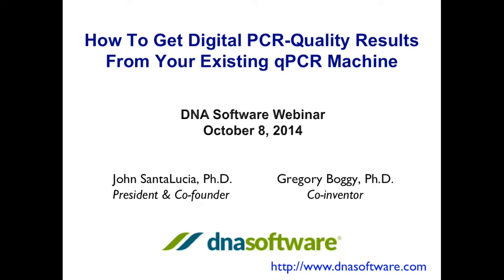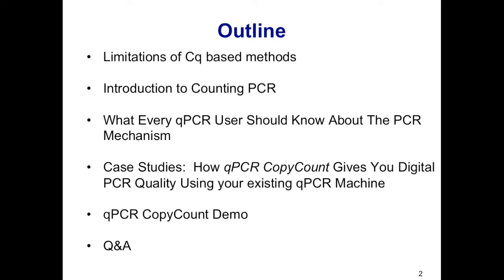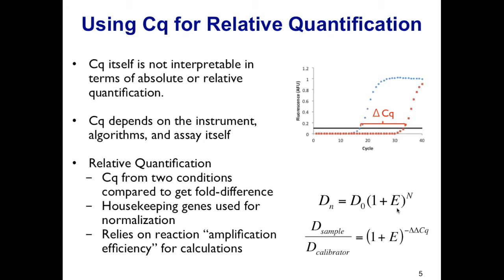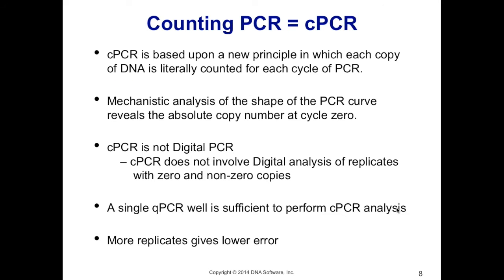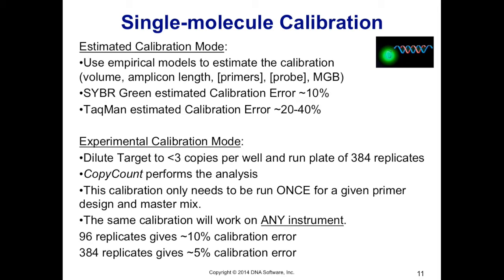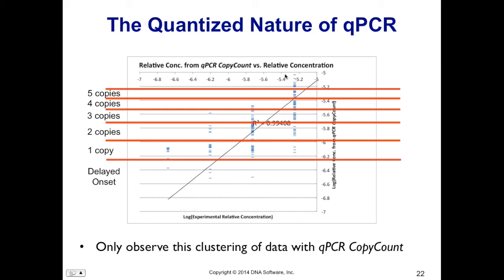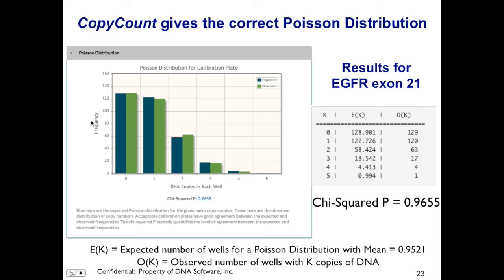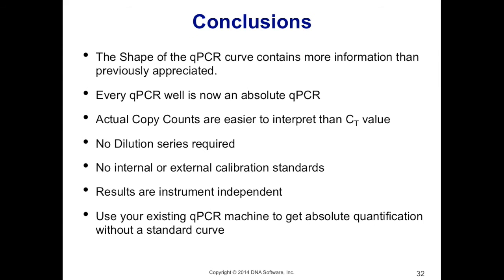How to achieve Absolute quantification in qPCR - (CopyCount-CNV software)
Learn about an alternative to the Ct method and  save money by reducing reagent costs, number of replicates, and laborious standard curves.  Get better information form your existing qPCR instrument and data and learn how to improve every qPCR reaction into an absolute PCR determination.

CopyCount™ turns every qPCR reaction into an absolute copy number determination.  Here are the advantages of CopyCount™ (click to learn how to put the”q” back in qPCR): CopyCount™ saves you time and money by reducing the need for excessive replicates and standard curves and increases the real estate on your plate that is devoted to unknowns rather than standards.
Results from CopyCount™ are simple to interpret:  CopyCount™ gives the number of molecules of DNA at cycle zero.  No more mathematical gymnastics are needed to interpret complex Ct values. CopyCount™ uses your existing qPCR instrumentation, rather than expensive Digital PCR instrumentation.